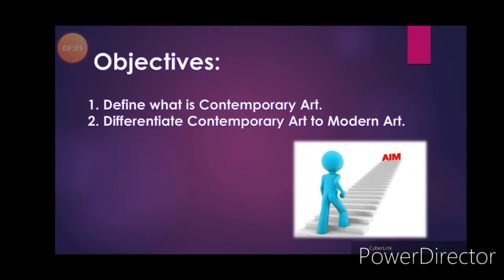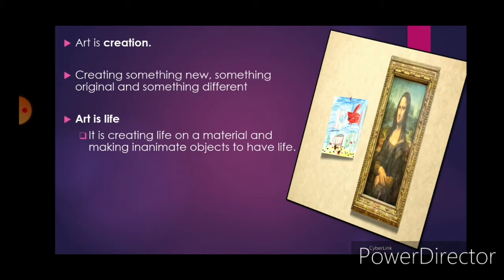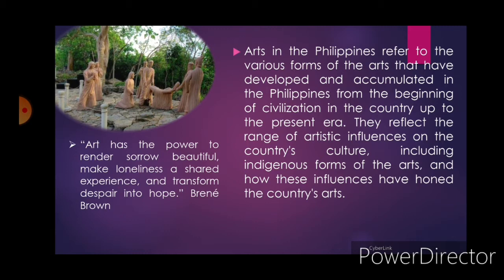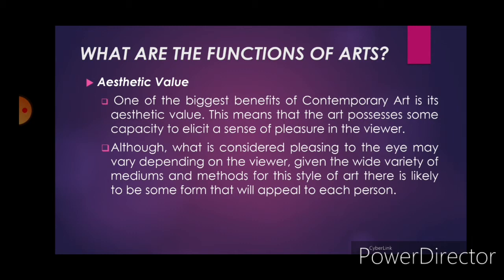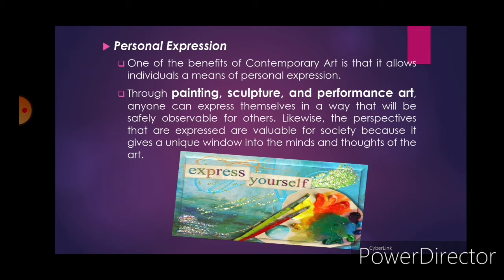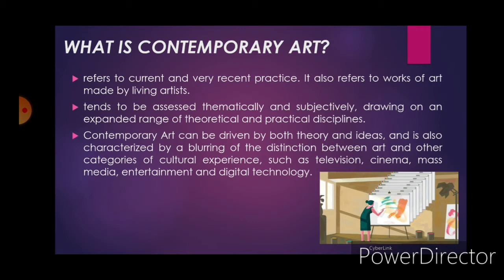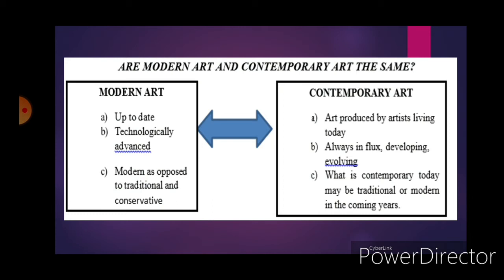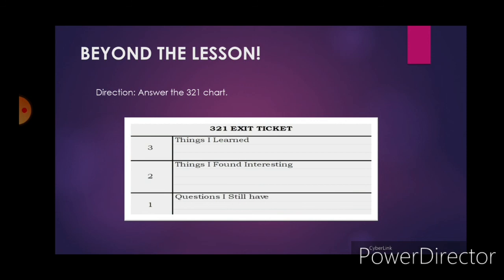TVL 12: 1&2 CONTEMPORARY PHILIPPINE ARTS FROM THE REGION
Teachers:Maam Joy Allen & Maam Jhanybe Benedicto